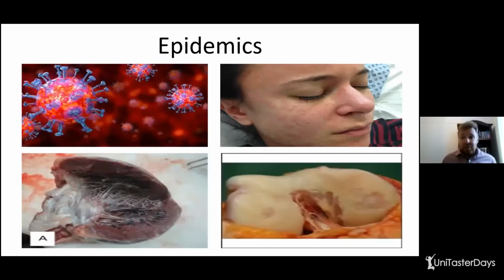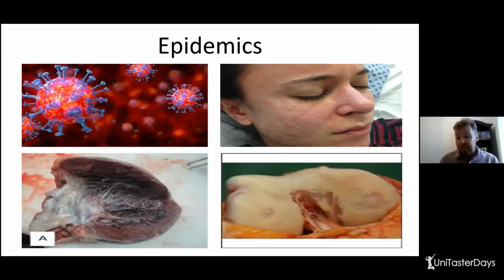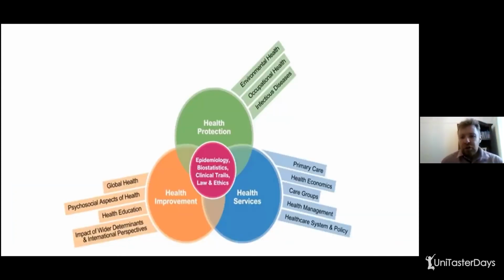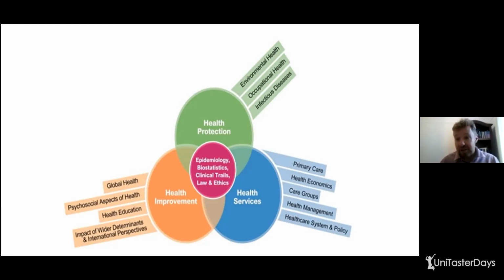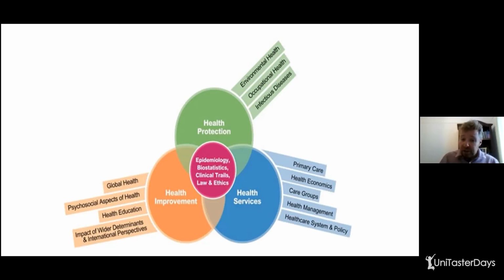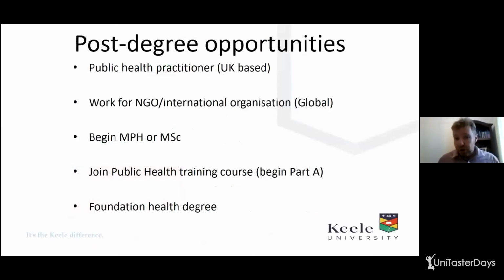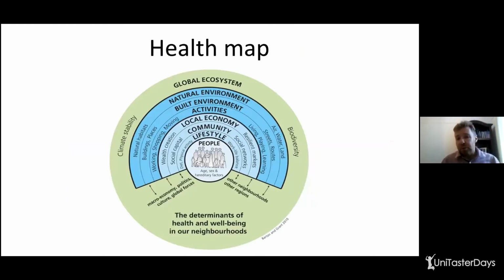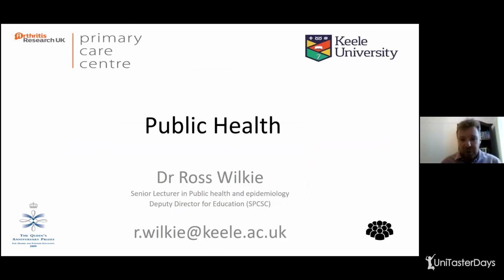Studying Public Health at university - what to expect, careers & why do it | UniTaster On Demand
A guide to studying Public Health at university - including what to expect, reasons to consider the subject area, application tips and a careers overview.

Speaker:
Dr Ross Wilkie, Senior Lecturer in Public Health and Epidemiology at Keele University

Contents:
00:00 - Introduction to the Public Health university course webinar and guest speaker
00:47 - What is Public Health and why study Public Health at university?
03:03 - Communicable and non-communicable disease epidemics
04:59 - What are the key areas that will be covered within a Public Health degree course?
09:55 - Advice and applications tips for students applying for a Public Health university course
11:34 - Career opportunities for Public Health graduates